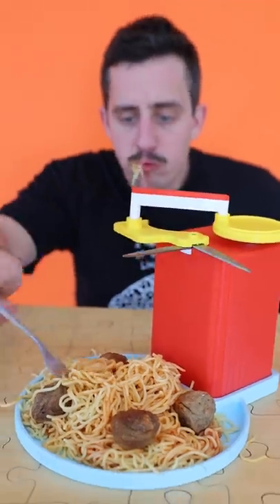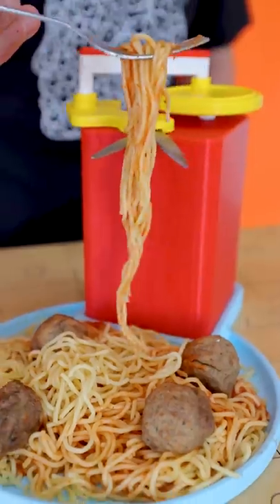this device cuts your spaghetti for you